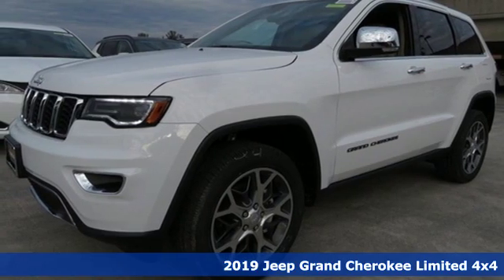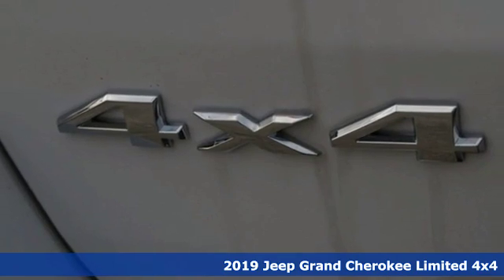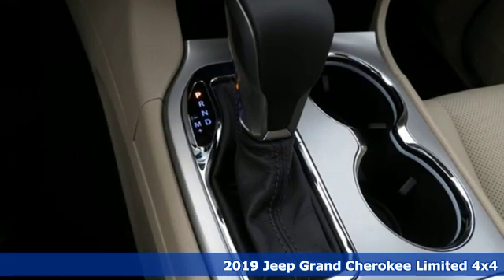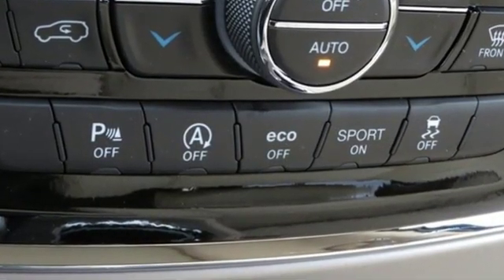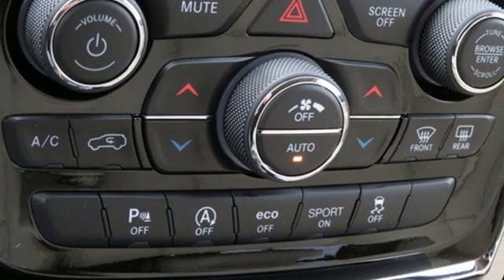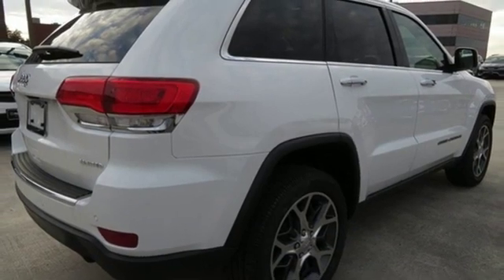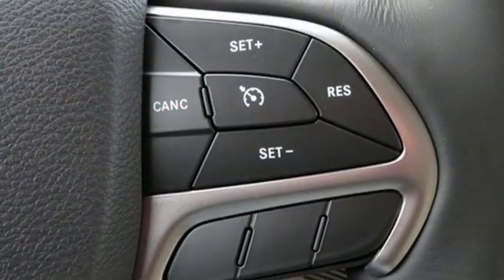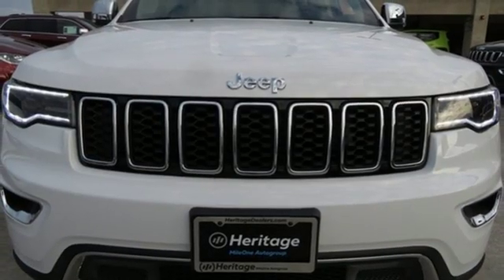2019 Jeep Grand Cherokee Baltimore MD Parkville, MD L9646393 - SOLD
Year: 2019
Make: Jeep
Model: Grand Cherokee
Trim: Limited
Engine: 3.6L V6 24V VVT
Transmission: 8-Speed Automatic
Color: White
Interior: Black
Stock #: L9646393
VIN: 1C4RJFBG3KC646393

Address:
9219 Harford Rd